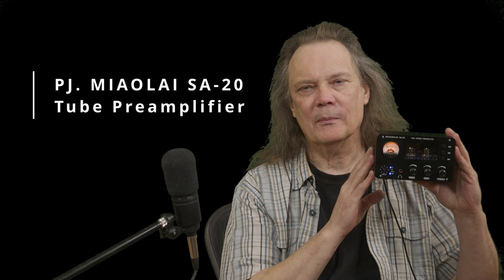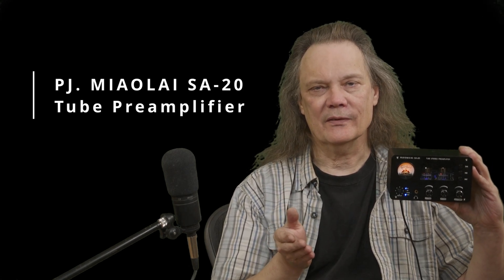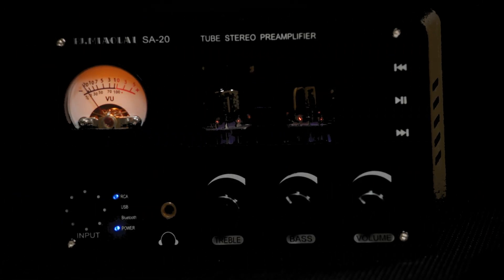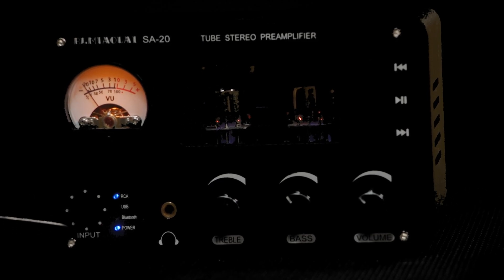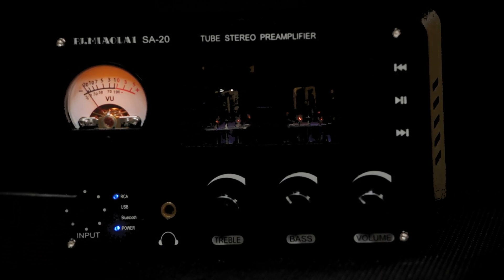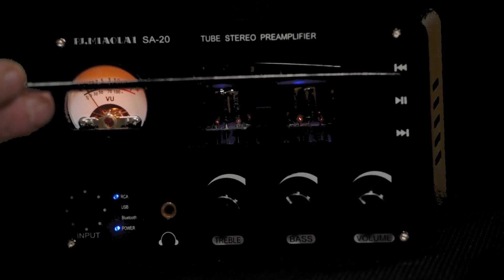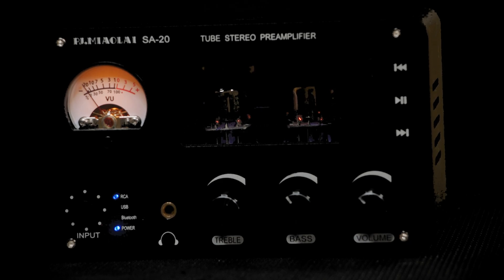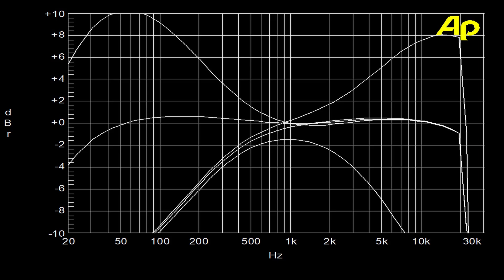Is the SA-20 Tube Preamp a Low Cost Hidden Gem?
Reviewing the PJ.MIAOLAI SA-20 Compact Digital/Tube Audio Preamplifier: this preamp combines audiophile-grade 6H3N tubes, a 5534 op-amp, RCA analog, Bluetooth, and USB inputs with balanced and unbalanced outputs, making it suitable for professional power amplifiers and high-end studio monitors.

I measure its frequency response with an Audio Precision analyzer to provide an objective performance assessment and discuss its strengths, weaknesses, and overall value.

Is it the perfect addition to your desktop audio system, or are there better options?

If you don't need balanced output, Bluetooth or USB features:
SA-1000 Audiophile Tube Preamplifier